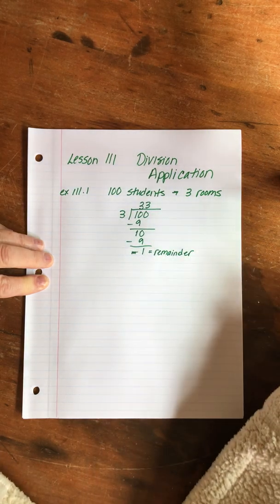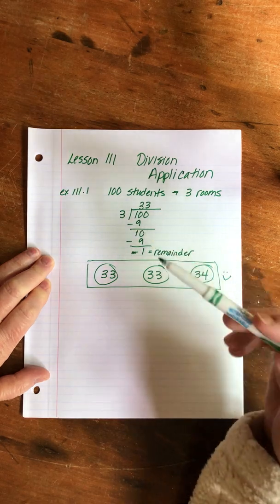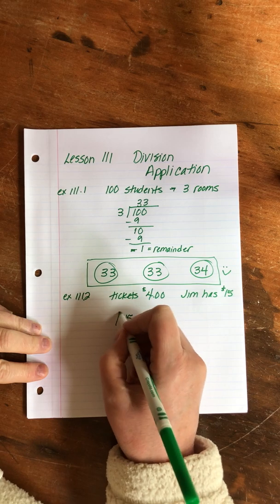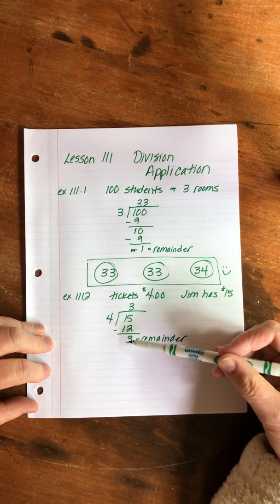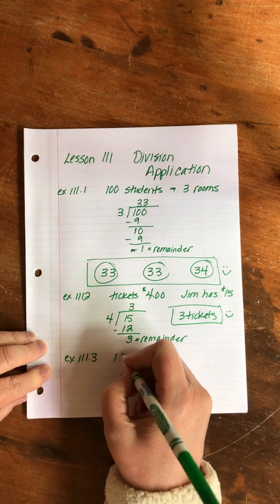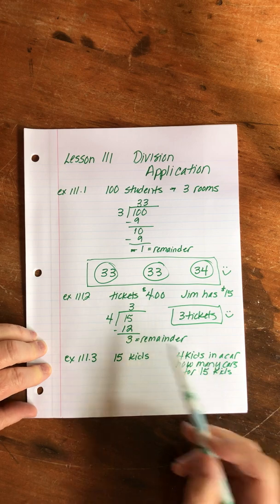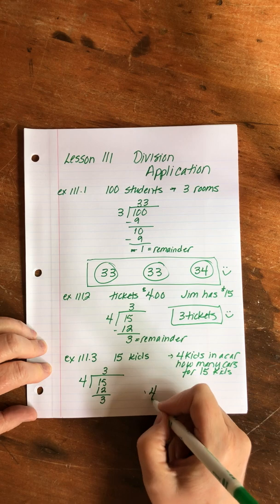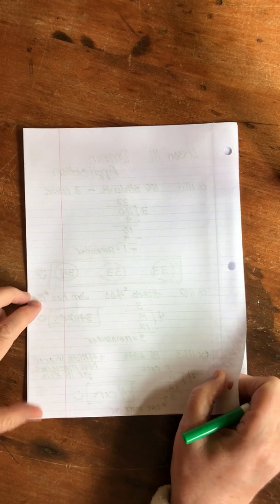Saxon Math 7/6 | Lesson 111